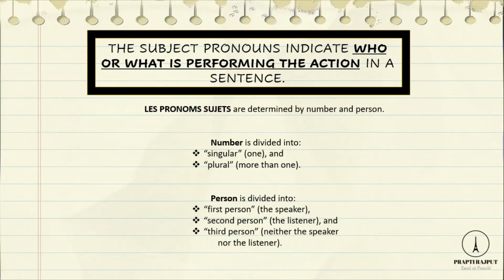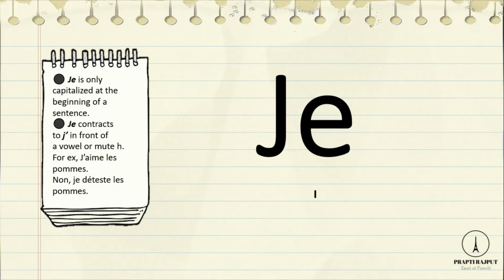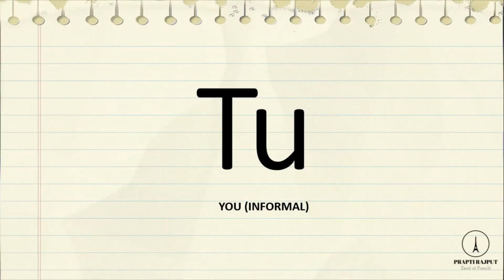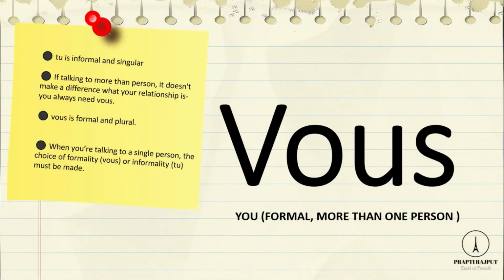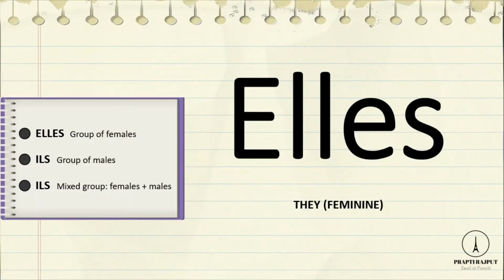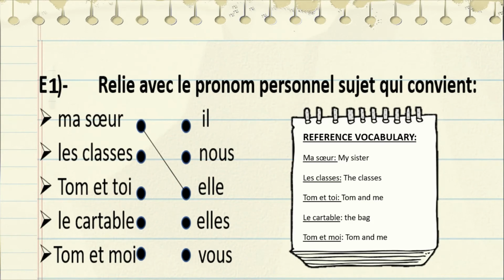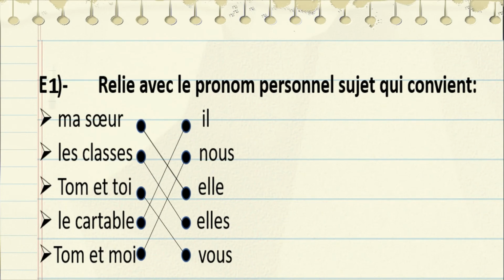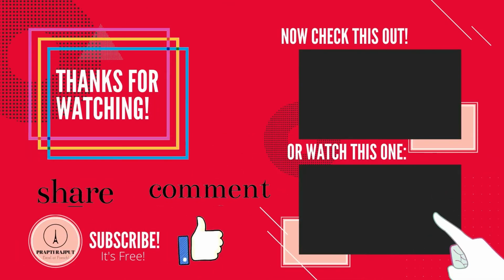LES PRONOMS SUJETS: The French Subject Pronouns | Learn French Grammar | French With Prapti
By the end of this French Lesson, you'll be able to talk in french using the French Subject Pronouns.

NOTES:

Subject Pronouns replaces the Subject: (the person/thing (noun) doing the action of a verb in a sentence) of a sentence.

Les pronoms personnels sujets remplacent le sujet: (la personne / chose (nom) faisant l'action d'un verbe dans une phrase) d'une phrase.

Je
Tu
Il
Elle
On
Nous
Vous
Ils
Elles

The way you should incorporate to get the best outcome off these French Lessons:
🔲 Pause the video after each grammar point and take notes and repeat chunk by chunk for an enhanced pronunciation and comprehension.
🔲 Try to best imitate the pronunciation.
🔲 Watch the video till the end for the best understanding of the topic.
🔲 Lastly, don't lose the hook of practicing daily.